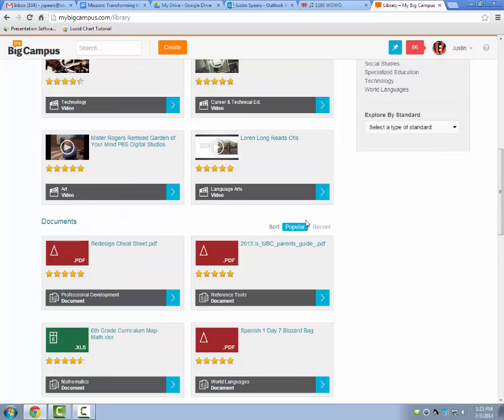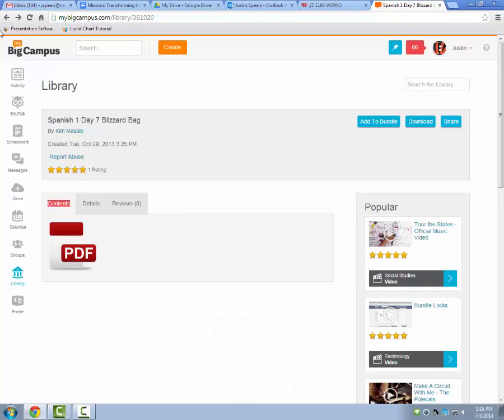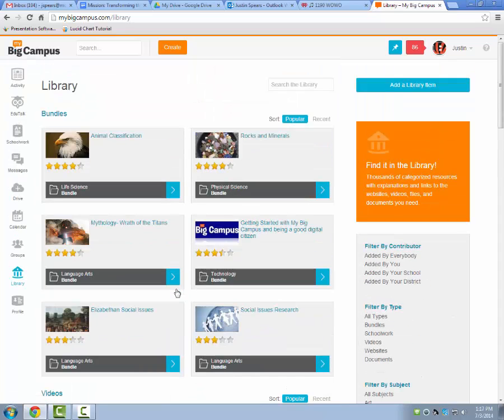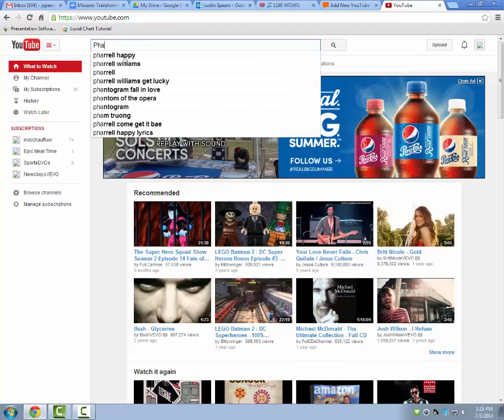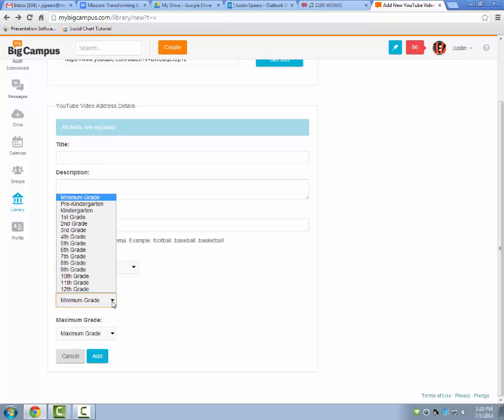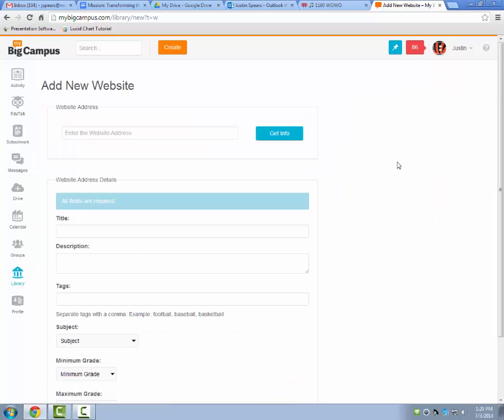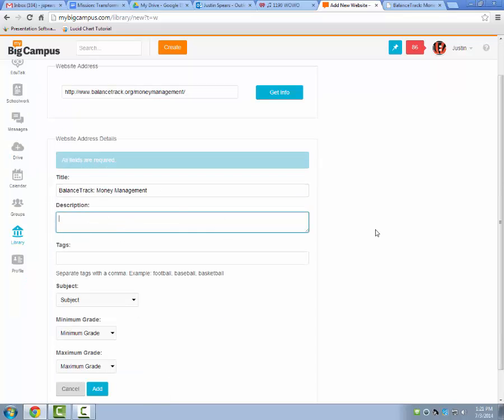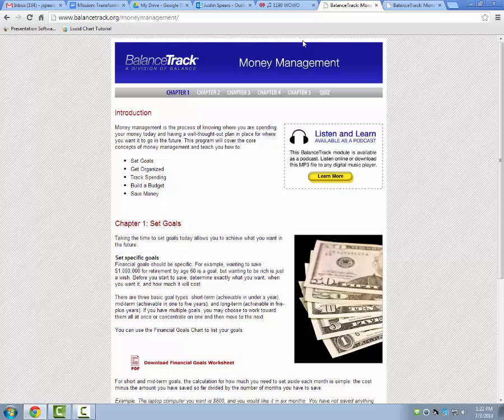Using the My Big Campus Library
How to utilize and build a successful Library on MBC